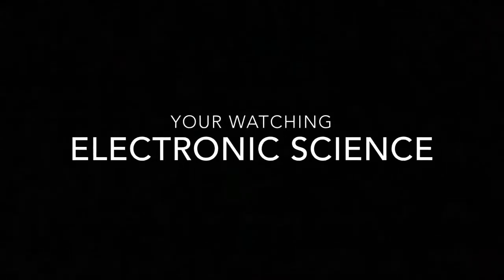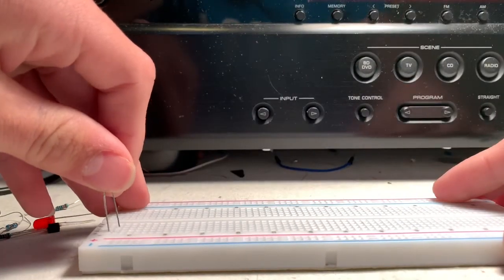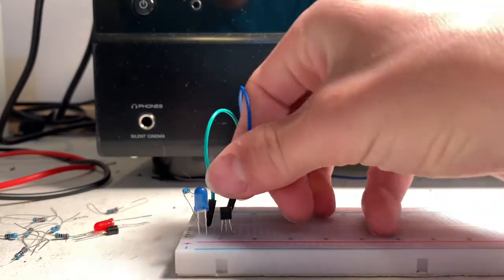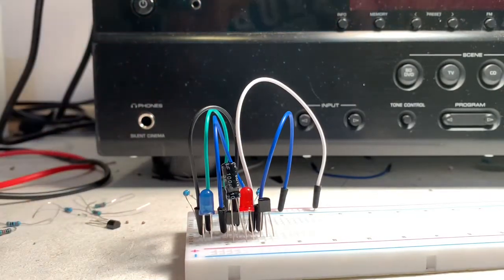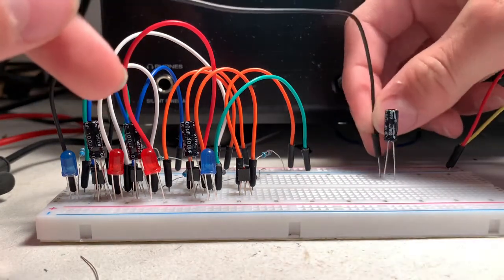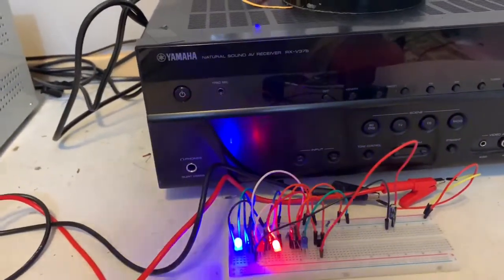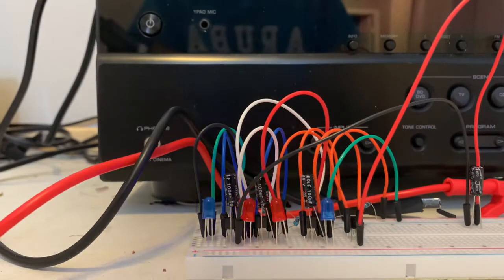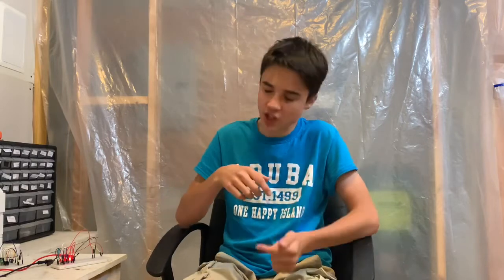How to build a timer Circuit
Sorry uploads haven't been on schedule im Graduating middle school and i have a lot going on but good stuff is coming soon.!!